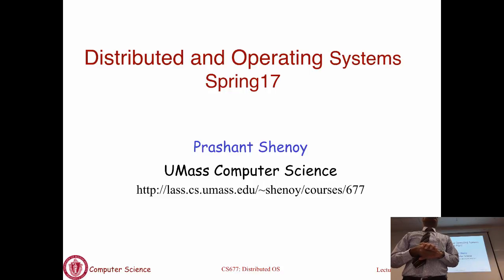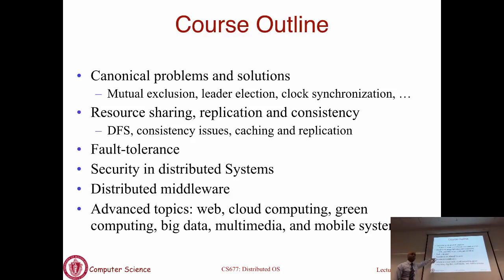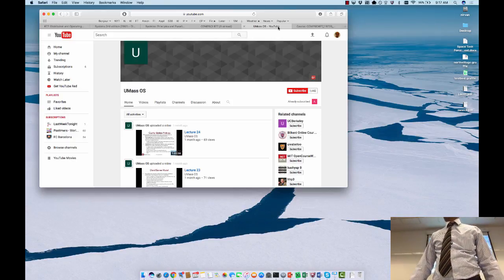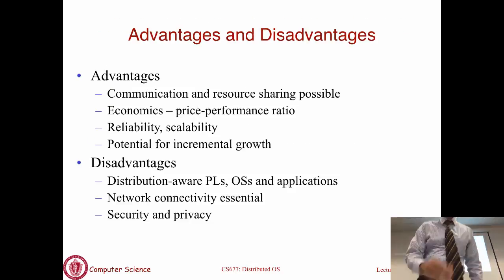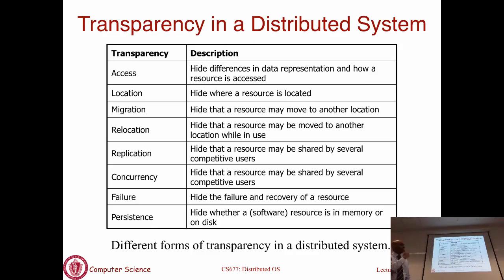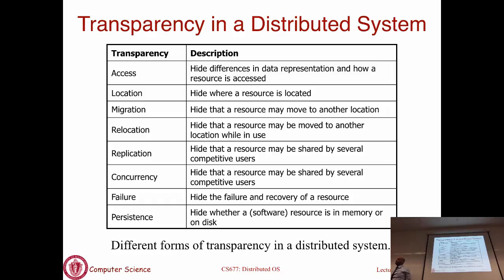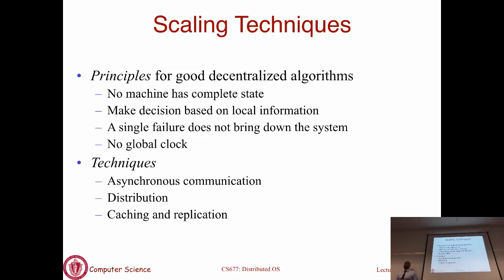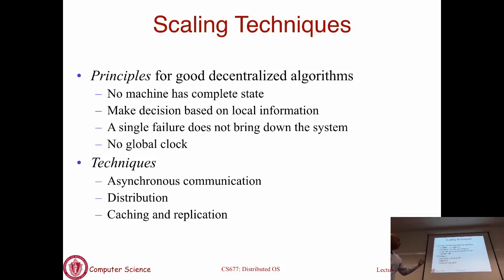Lecture 1: 01/23/2017